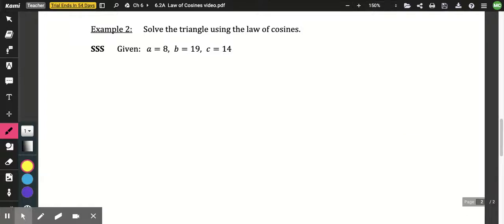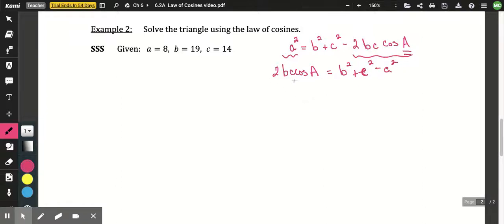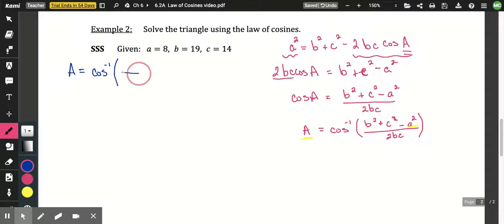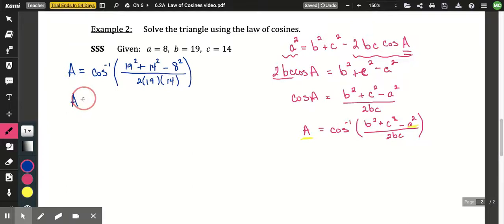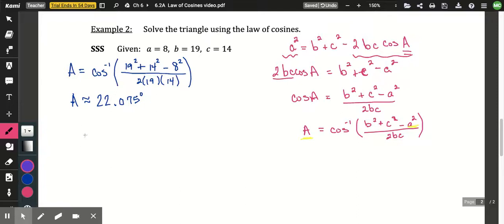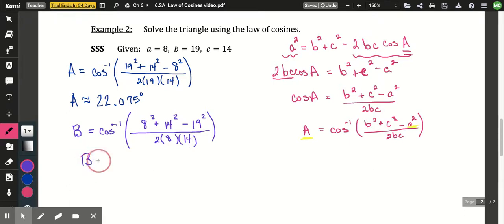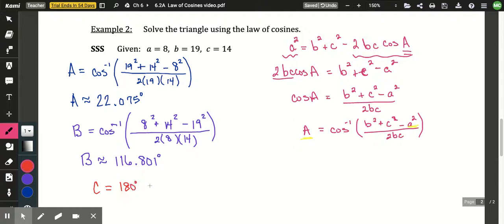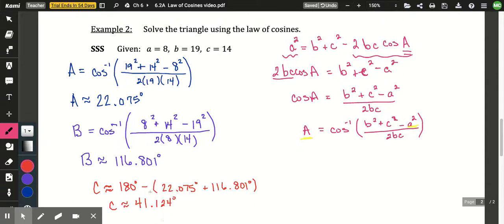6.2A Law of Cosines video.pdf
Ex 2 SSS